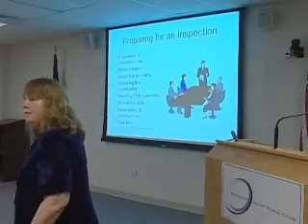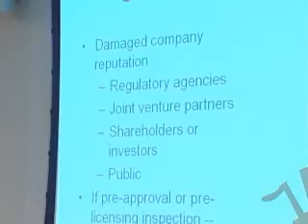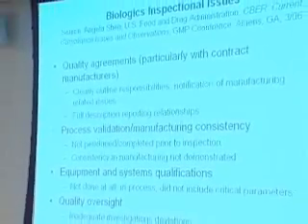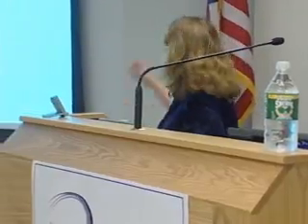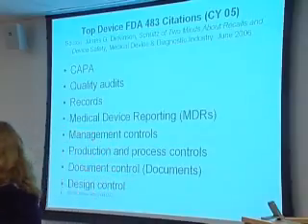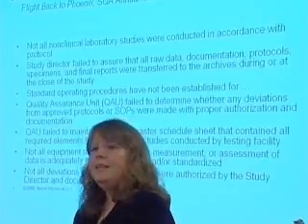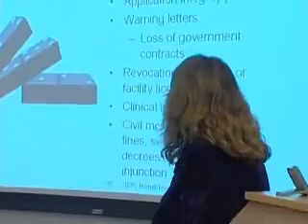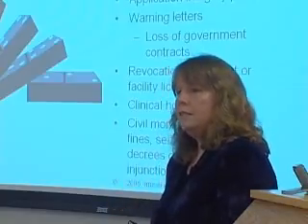FDA Inspection Preparation-Barbara Immel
BIOMAN Keynote 2007